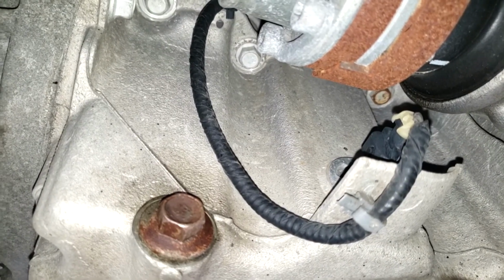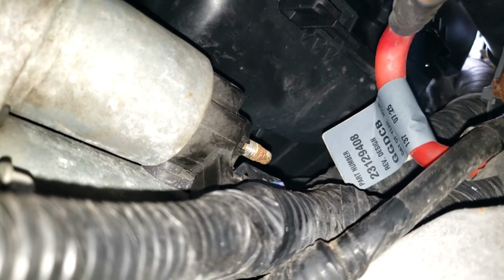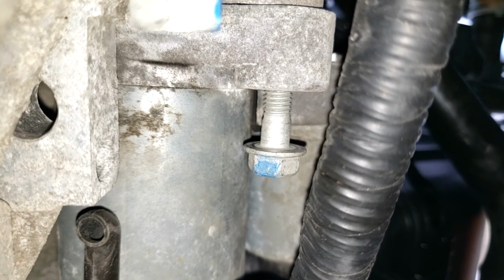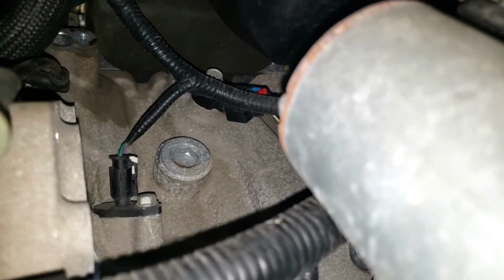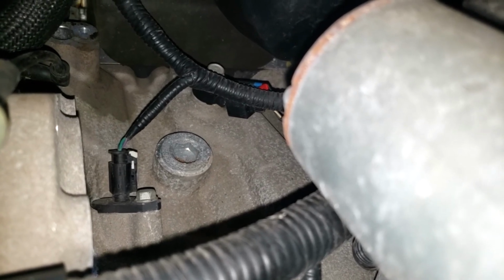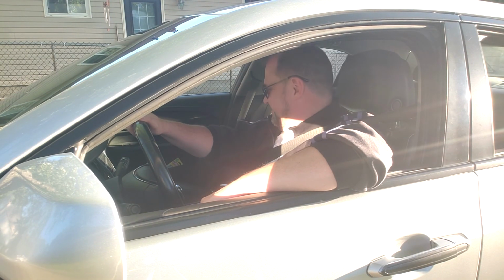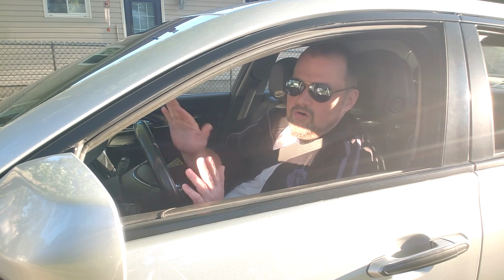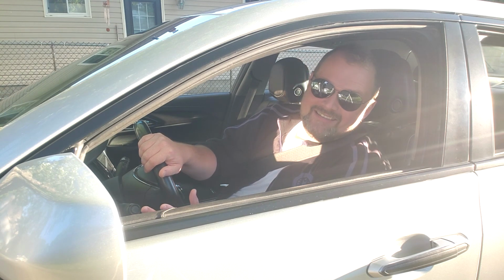2013 Cadillac ATS Crankshaft Position Sensor Replacement and Starter Removal 2.0T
Man that was a long title.  In this video I am replacing the crankshaft position sensor on my 2013 Cadillac ATS 2.0T AWD.  To replace the crankshaft position sensor, I will need to remove the starter, so this video could be useful if you need to replace your starter.

This thing was a pain to replace, mainly because the angles are difficult when laying on your back under the car.  If you have access to a lift, I suspect this will be much easier.  I am replacing the sensor due to difficulty with the car not wanting to start and stalling at idle.

Once the sensor is replaced, a crankshaft/camshaft position relearn will need to be done.  I have red that this will happen automatically if you leave the battery unplugged.  My mechanic disagreed with that and performed one for me.  Up to you what you want to believe there.  I have also read that removing the positive and negative leads from the battery and touching them together will trigger one.  Do this at your own risk.  I am not a mechanic.  I suggest you read up on that yourself before trying it.